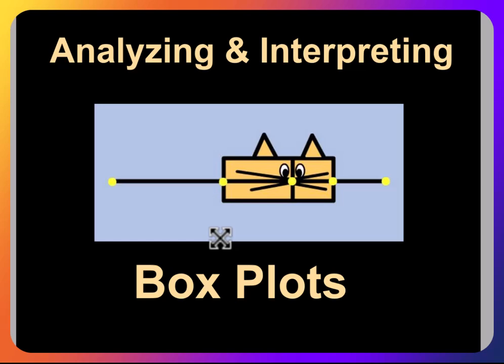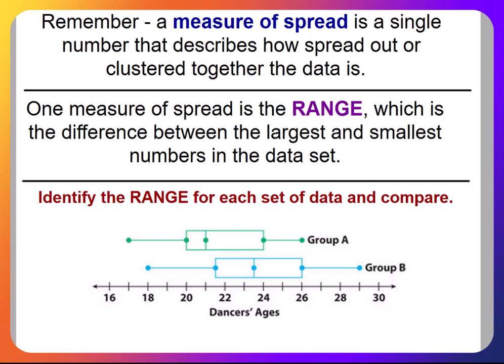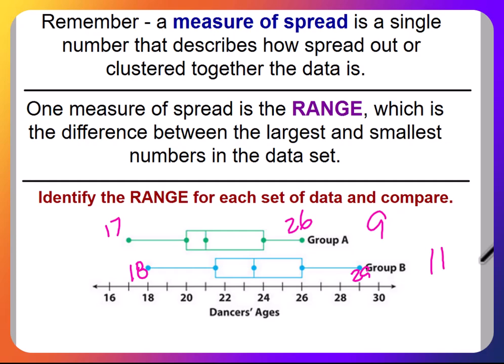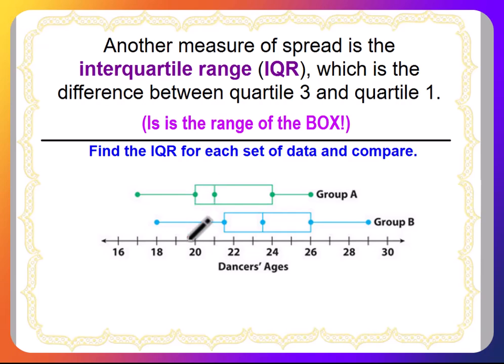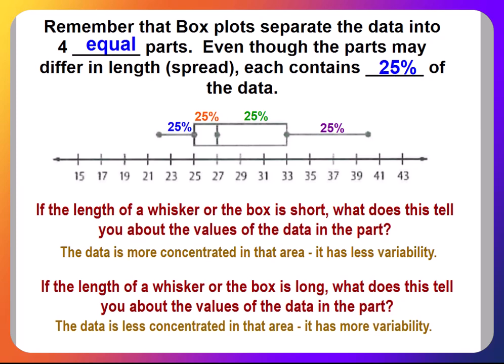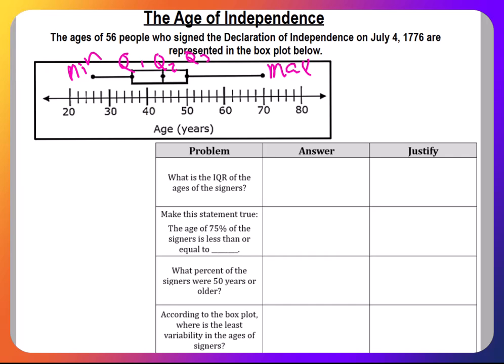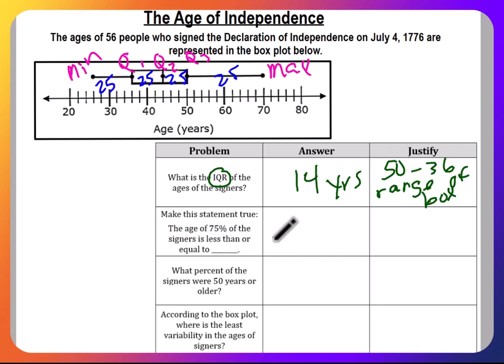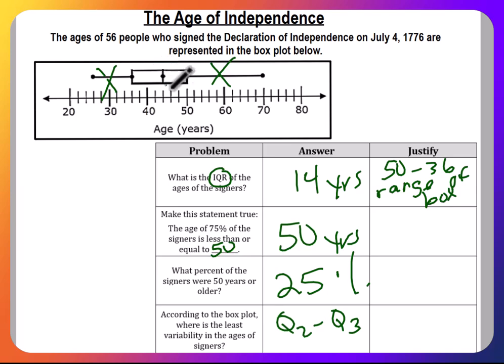Analyzing & Interpreting Box Plots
A 6th grade lesson on analyzing and interpreting box plots - including using percents.